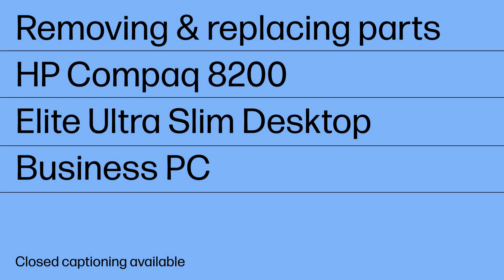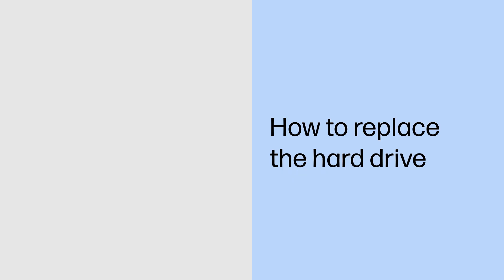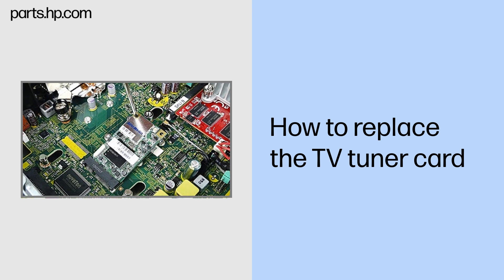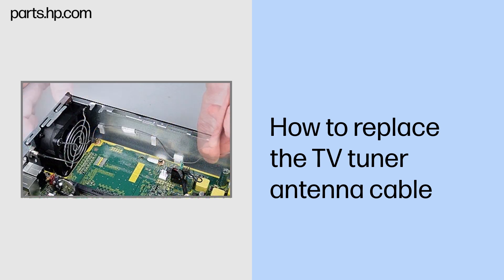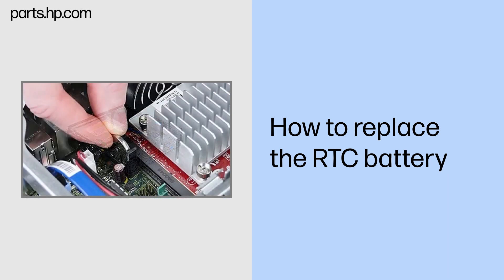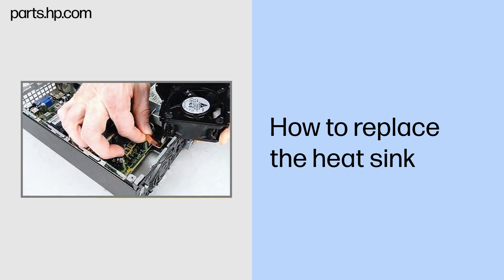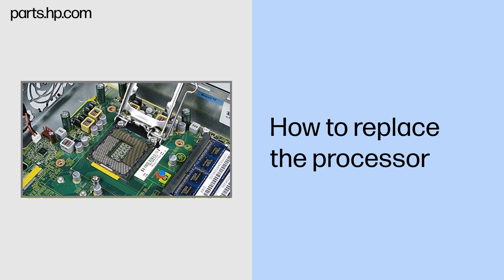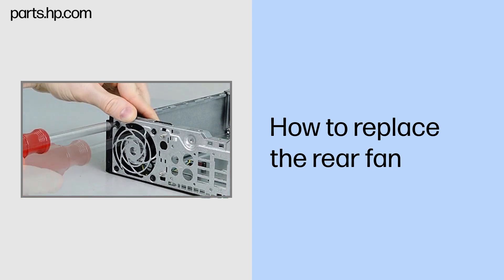Removing and replacing parts | HP Compaq 8200 Elite Ultra Slim Desktop Business PC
In this video, we will see how to repair and replace various parts when servicing or upgrading your HP Compaq 8200 Elite Ultra Slim Desktop Business PC. Follow the steps in this video to properly remove the specific parts and then safely install the replacement parts for sustained or improved performance. You can directly skip to the specific chapters in the video corresponding to the parts to be repaired and replaced.

Chapters:
00:00 Introduction
00:54 Access panel
01:28 Front bezel
02:08 Optical drive
02:48 Hard drive
03:54 Optical drive bracket
04:54 TV tuner card
06:00 Hood sensor
06:36 Graphics card
07:36 TV tuner antenna cable
08:50 SD card reader
09:42 Front I/O bracket
10:31 RTC battery
11:03 Memory
11:43 Speaker
12:33 Front fan assembly
13:09 Heat sink
14:48 Processor
16:22 System board
17:59 Rear fan

Removing and replacing parts | HP Compaq 8200 Elite Ultra Slim Desktop Business PC | HP computer service